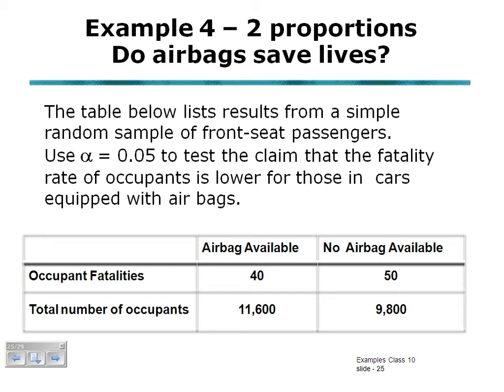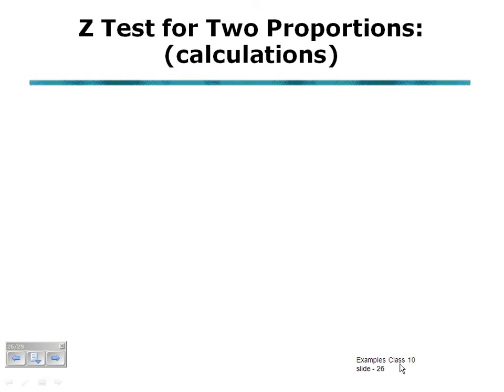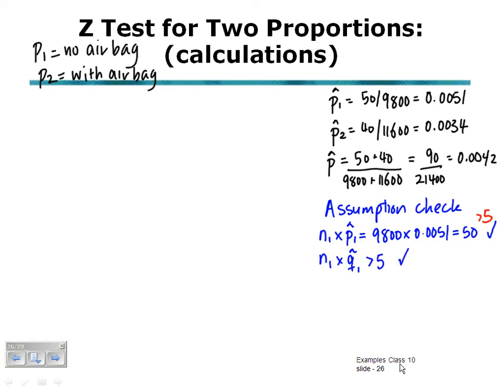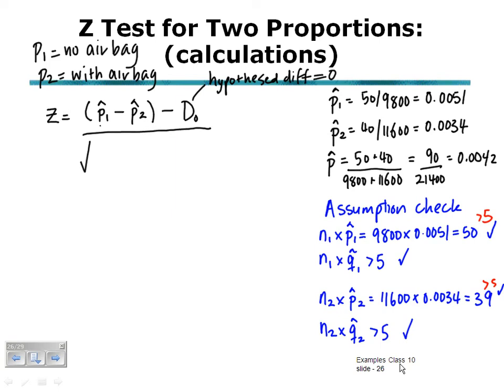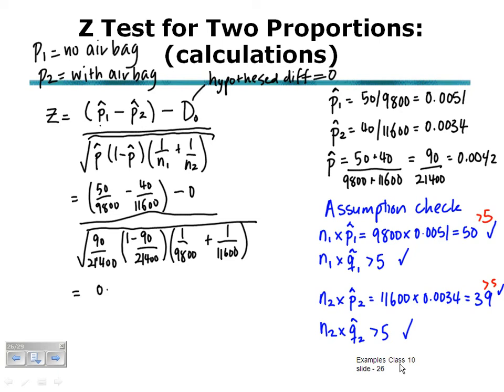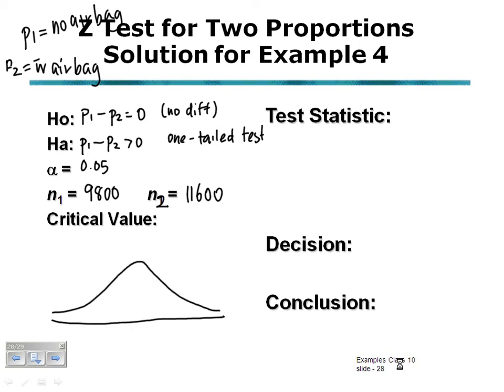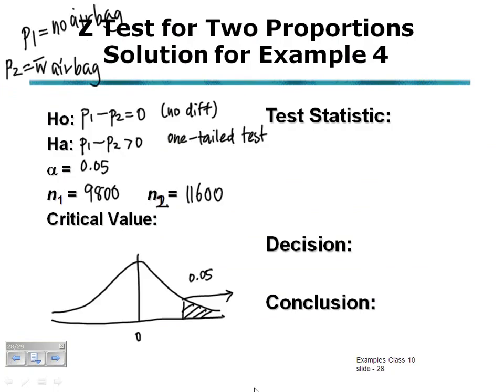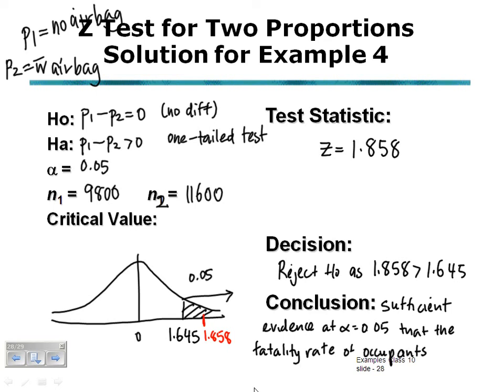STAT 101 Examples Class 10, Example 4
Z test for two proportions

This example uses EXCEL 2007. Please see the flag (that appears in the clip) for equivalent function used in EXCEL 2010.